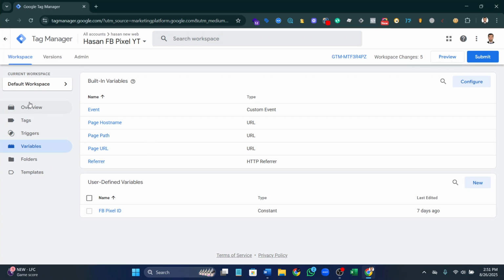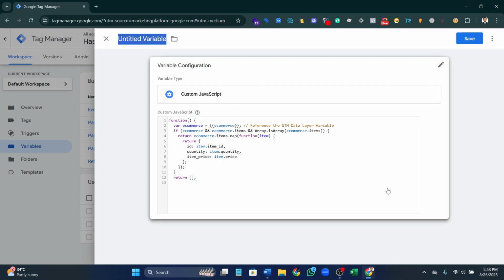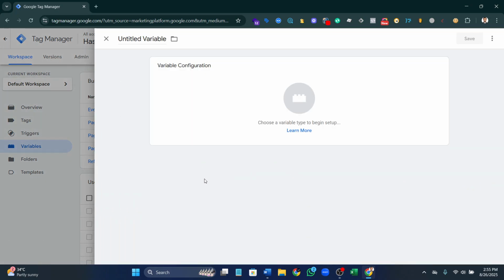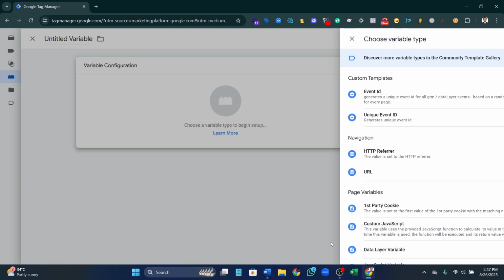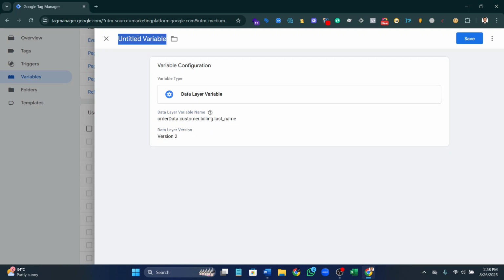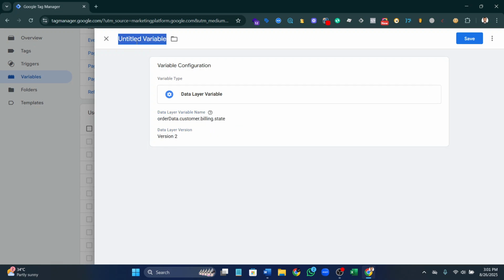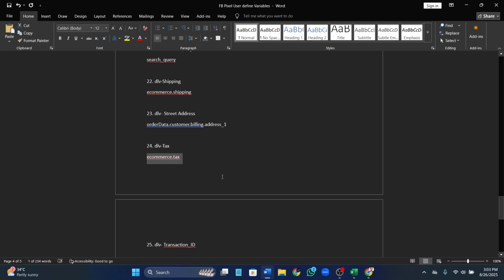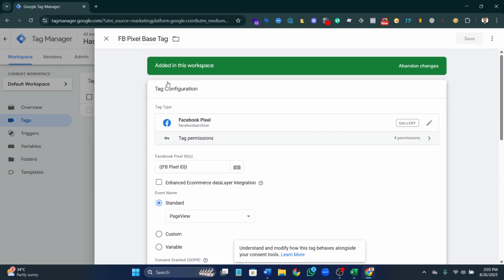How to Create User Defined Variables for Facebook Pixel | GTM Tutorial 2025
In this video, I explain how to create and use User-Defined Variables for Facebook Pixel tracking in Google Tag Manager (GTM). If you are setting up Facebook Pixel events like Page View, Add to Cart, Purchase, or Lead, you’ll need the right variables to pass data correctly.

I’ll walk you through:
✅ What User-Defined Variables are in GTM
✅ Why they are important for Facebook Pixel tracking
✅ Step-by-step setup inside Google Tag Manager
✅ How to prepare your tags for accurate conversion tracking

By the end of this tutorial, you’ll understand exactly which variables are required for Facebook Pixel tracking and how to configure them for better ad performance.

If you’re working on Facebook Ads tracking, GTM event setup, or advanced conversion tracking, this guide will help you set up your foundation the right way.